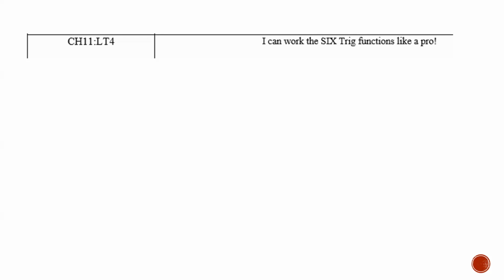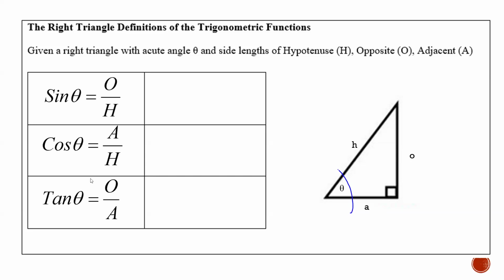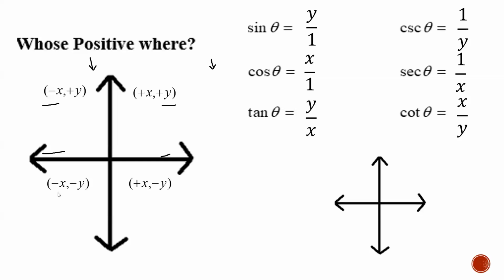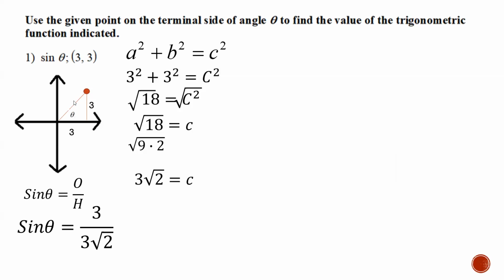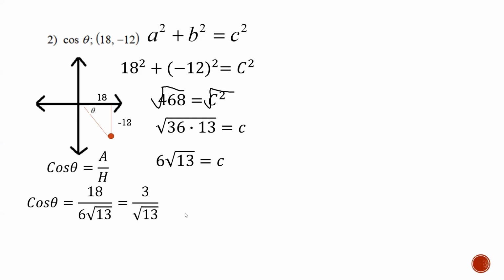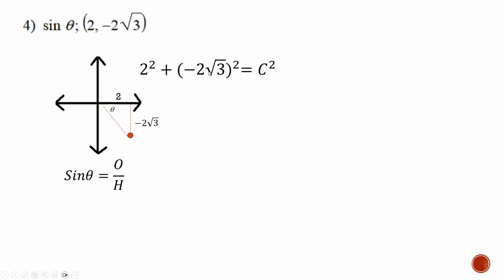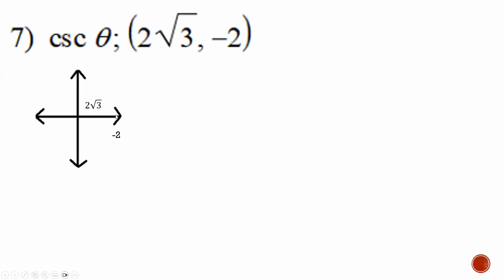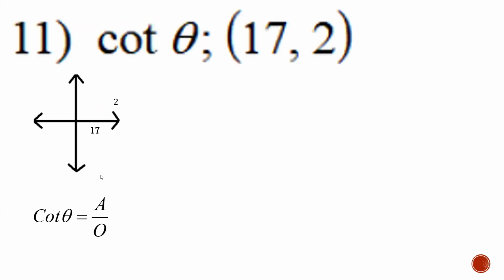Chapter 11 LT4